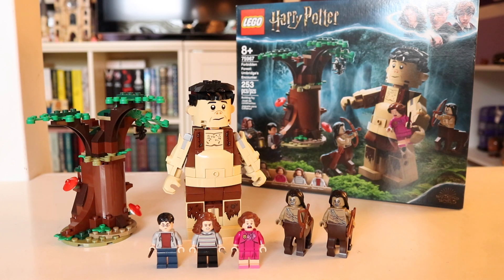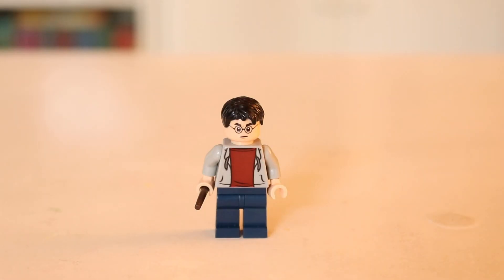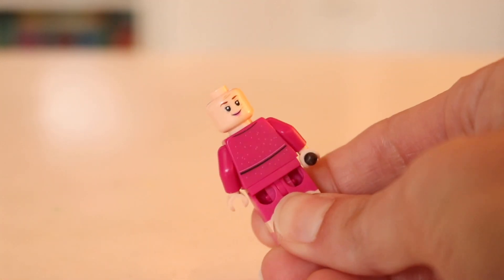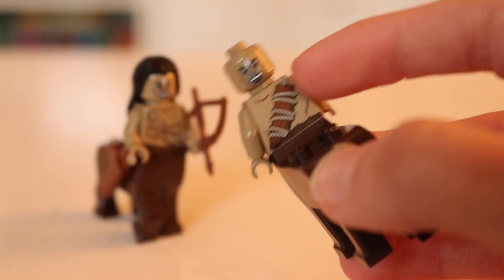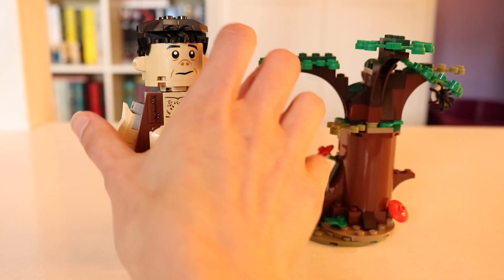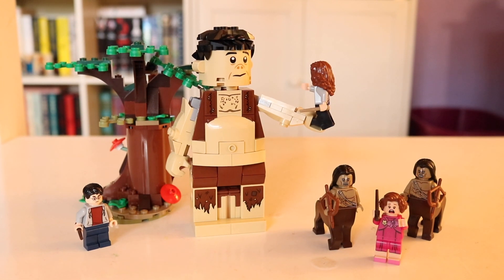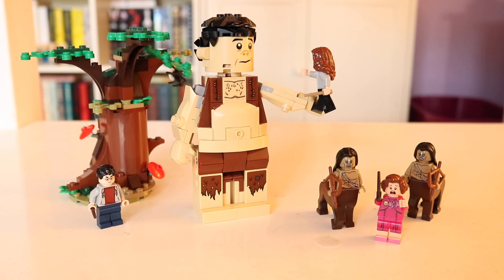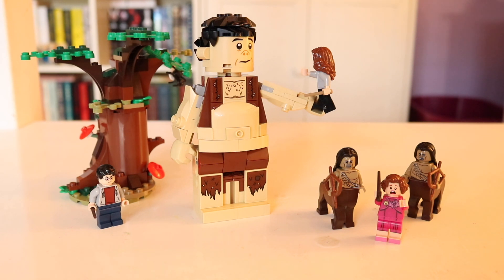LEGO Harry Potter 2020 Forbidden Forest: Umbridge's Encounter (75967) Review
In this video we have a nice ramble about LEGO Harry Potter set 75967 Forbidden Forest: Umbridge's Encounter.

I'm a new collector in the LEGO community and on my channel I'll be reviewing new and old sets of mine to share with anyone who's interested :)